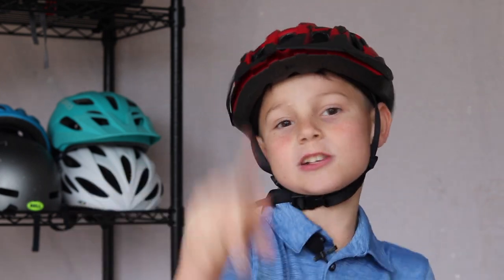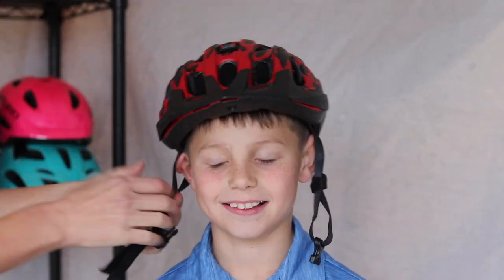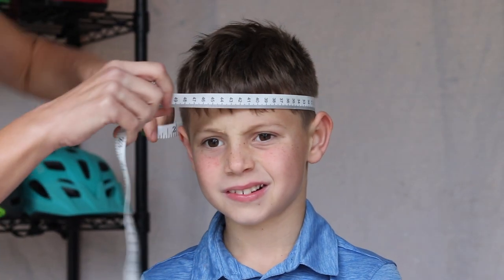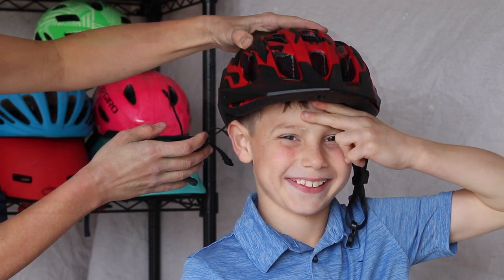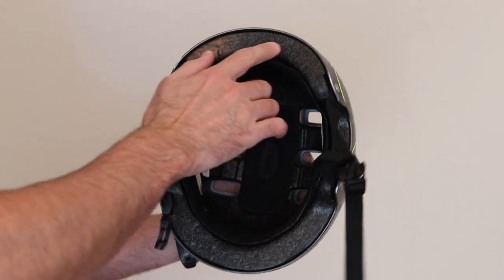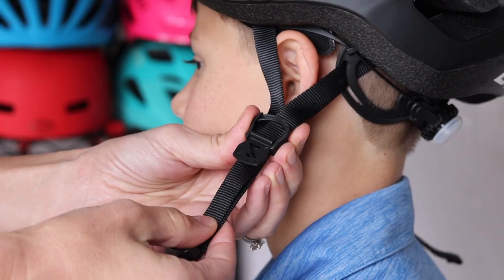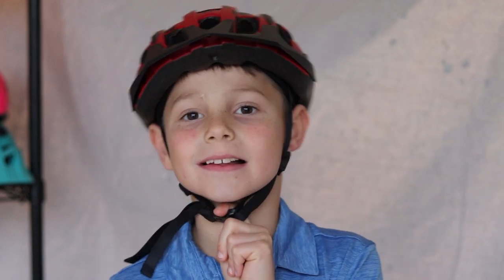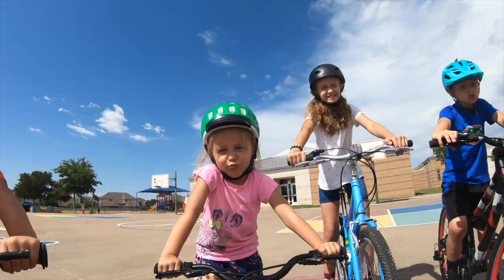Kids Bike Helmet Sizing and Adjustment: 5 Easy Steps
"What size bike helmet does my child need?"

"How do kids bike helmet sizes even work??"

"Once I have a helmet, how do I adjust it so it fits right?"

These are questions we get from parents all the time. In this video we'll walk you through five easy steps to help kids and parents learn how to find the right size helmet, and then adjust it properly.  Fit before you click!

For a simple infographic with all the steps of our bike helmet fit guide, check out our

Step #1: Measure your child's head before you buy a helmet.  Use a soft tape measure to measure the circumference of your child's head.  Kids bike helmet sizes are different for each brand, so compare this measurement to the helmet you plan to buy or use.

Step #2: Position the helmet just right.  Place the helmet squarely on top of your child's head.  The helmet should sit about two finger widths above the child's eyebrows. A properly positioned helmet should stick out past the tip of a child's nose when viewed from the side.

Step #3: Tighten for a snug fit. Once the helmet is sitting correctly on the head, and before you buckle it, tighten the dial adjust knob on the back of the helmet. If the helmet does not have a dial adjust knob, it should have pads that come in various widths to widen or loosen the inside of the helmet.

Step #4: Make a "V" with the side straps.  Adjusting the sliders on the side straps is required to get a secure fit.  This helps keep the helmet centered on the child's head.

Step #5: Adjust the chin strap.  With the sliders in place the length of the chin strap can now be adjusted.  The chin strap should be loose enough that the child can buckle it, but tight enough that the child can fit just one finger between their chin and the chin strap.

Bonus: Check the fit regularly.  If at all possible you should check the fit of your child's helmet every time they ride.  Helmets quickly and easily come out of adjustment.

Whether your child is walking their balance bike, riding in a trailer, or cruising around on their scooter or bike, please make sure they are always wearing their helmet!!

And for detailed bike and helmet reviews, or for more information on how to fit a bike helmet, visit Two Wheeling Tots

0:41 Quick walkthrough of all 5 steps
1:23 Measure your child's head
1:53 Position the helmet just right
2:32 Tighten for a snug fit
3:11 Make a "V" with the side straps
4:00 Adjust the chin strap
4:22 Check the fit regularly

Reviewer: Natalie Martins & Carrie Wren